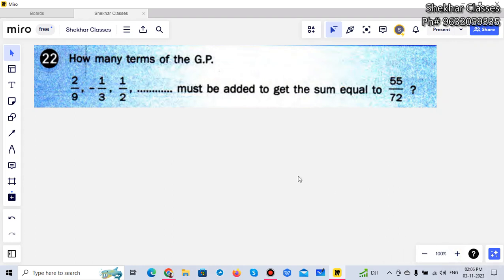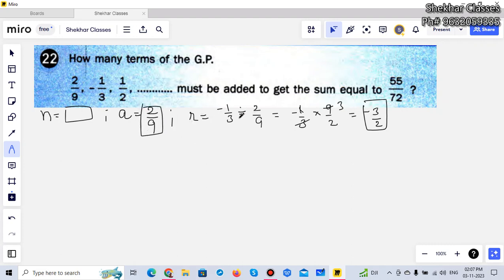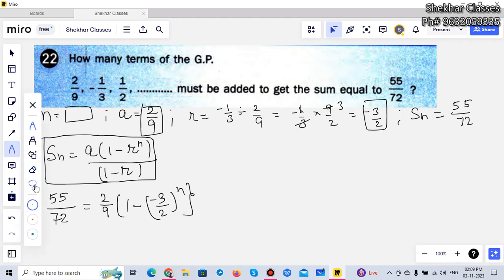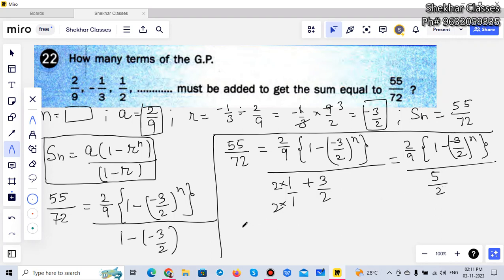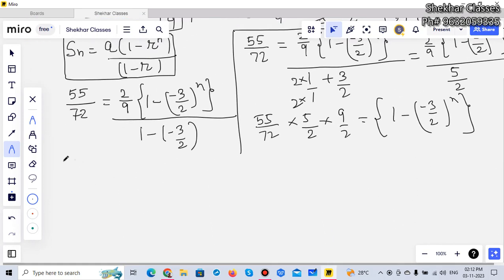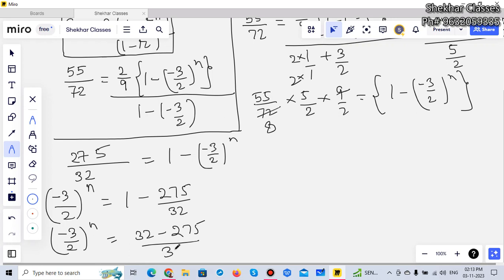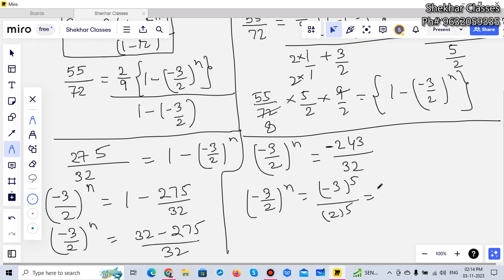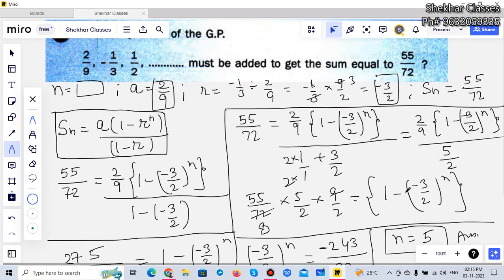Geometric Progression Example 22